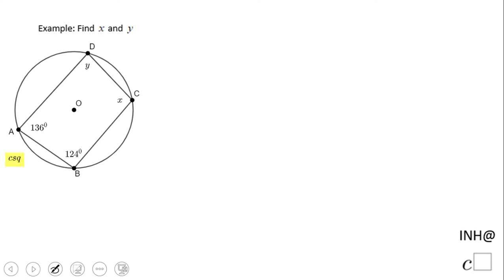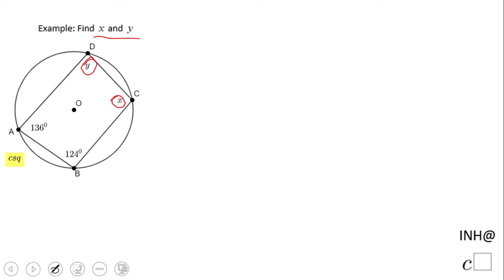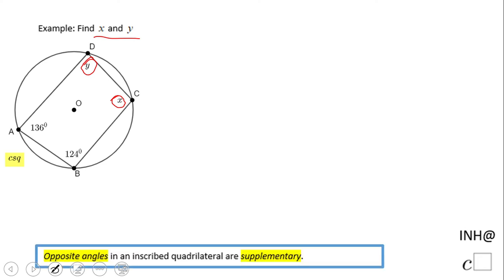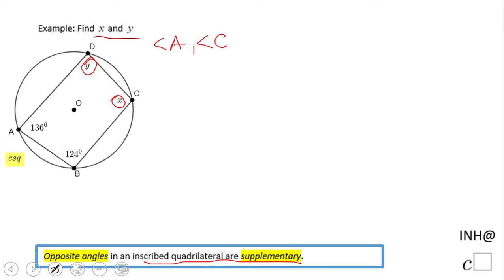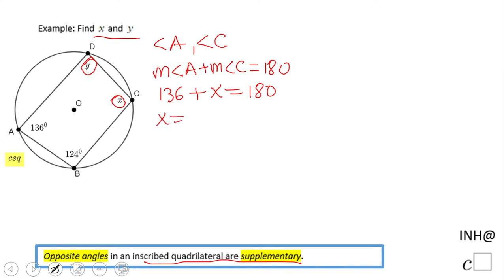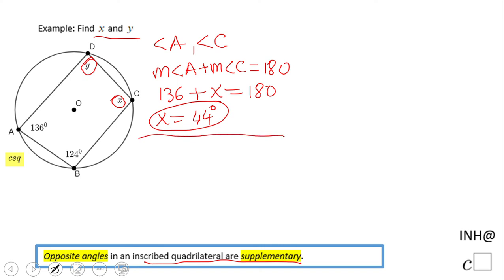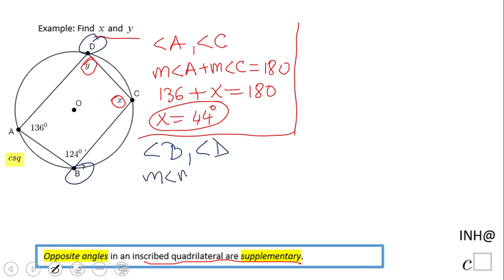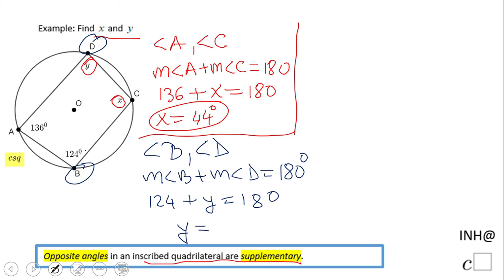INH: Circle: Inscribed Quadrilateral #1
This is an example of using the property of opposite angles in an inscribed quadrilateral.